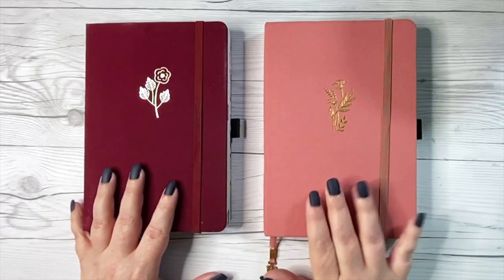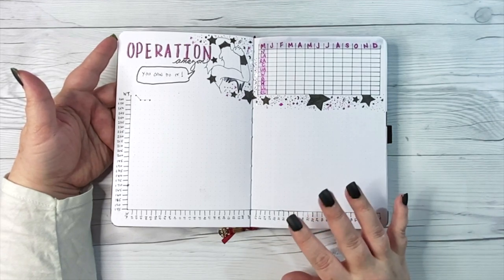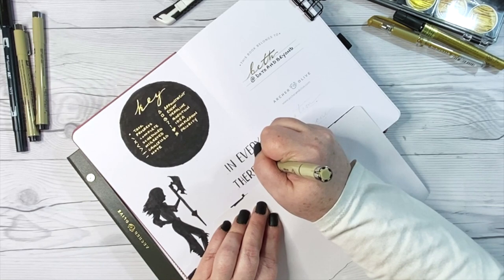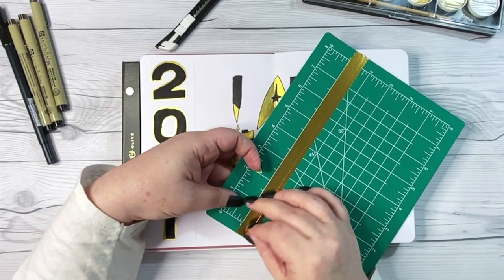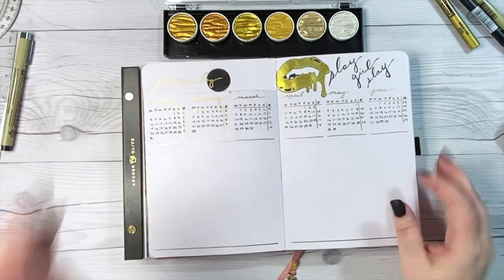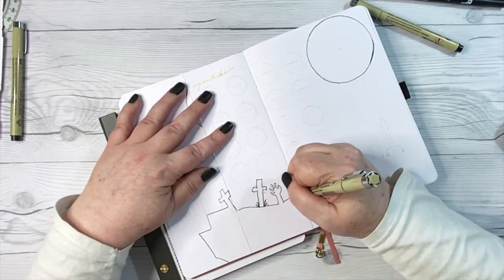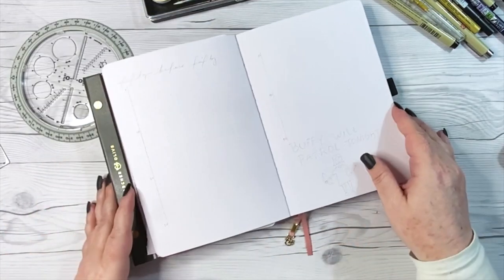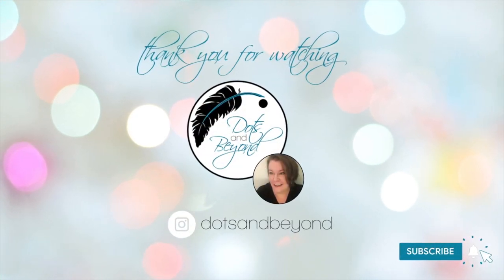BUFFY THE VAMPIRE SLAYER | NEW Bullet Journal Set Up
“In every generation there is a chosen one. She alone will stand against the vampires, the demons and the forces of darkness. She is the slayer...” and now Buffy takes center stage in my bullet journal for June-December 2021.

PARTNERS
Archer & Olive
I always have multiple Archer & Olive notebooks in my lineup. A&O is of superb quality, and its company values align with mine.

→Journal Away (2020 Mid-Year Set Up)
→Reflect with Raksha (5 Mindful Weekly Spread Ideas)

Archer & Olive A5 Floral Sunset Dot Grid Notebook
Sakura Pigma Microns
Sakura Pen Touch Metallic Pen
Uniball Signo Gold Gel
Tombow USA Dual Brush Pens
Coliro M600 Artist Mica Watercolor Paint, Metallic
Artist's Loft All Purpose Brush Set
Scotch® Expressions Gold Washi Tape
Helix USA Circle Maker
Staedtler Mars Circle Template
TUL Mechanical Pencil 0.5mm
Faber-Castell Large Kneaded Eraser

Buffy the Vampire Slayer is a trademark of the Twentieth Century Fox Film Corporation.

00:00 Intro
00:38 The Plan
05:36 New Journal
06:30 Name Plate
09:23 2021 Cover
13:22 Grid Guide
13:48 Word of Year
15:20 Future Log
17:27 Goals
21:44 WWBD
23:32 Finances
25:00 Highlights
25:45 50 b4 50
26:31 Checkup
27:32 Flip Thru